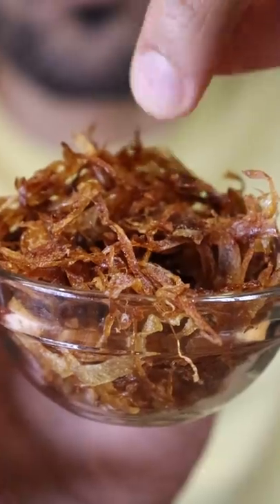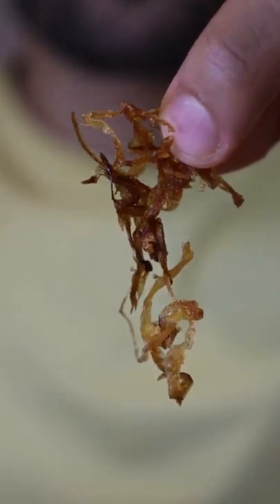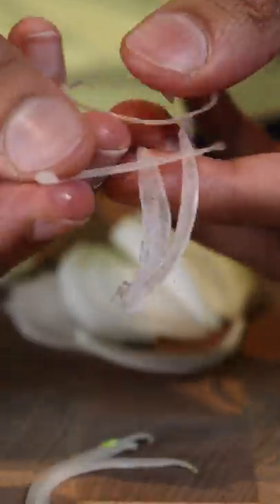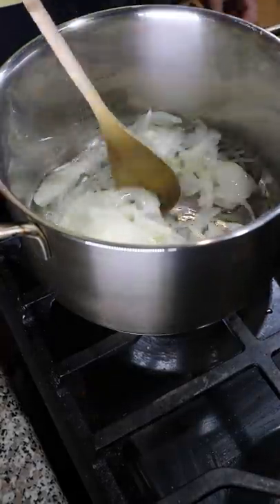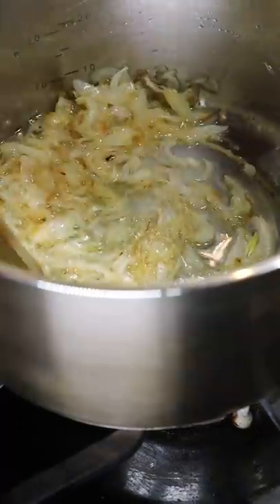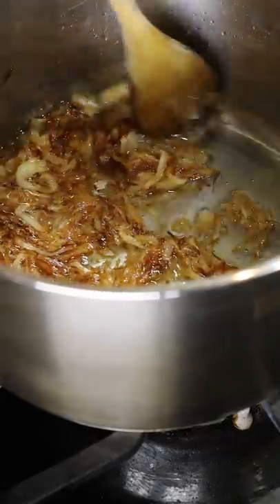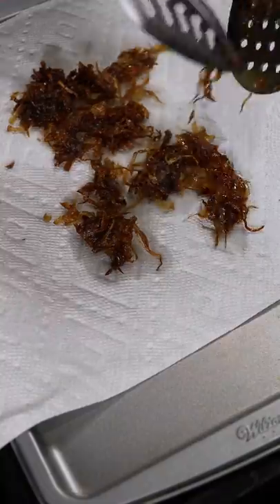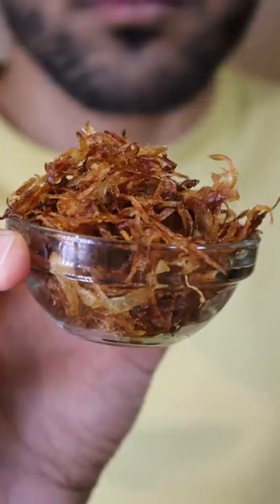How to Make Crispy Fried Onions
Fried onions just make everything better.